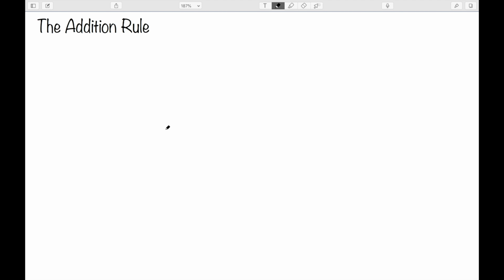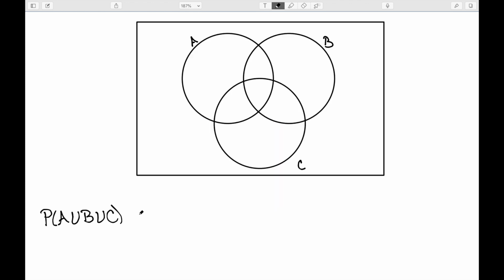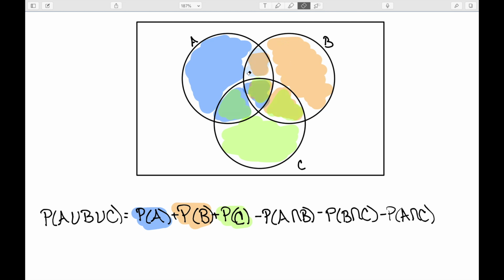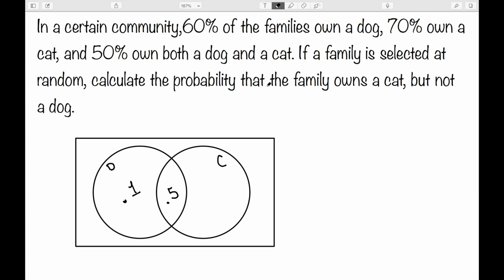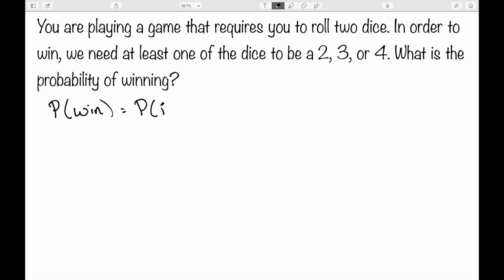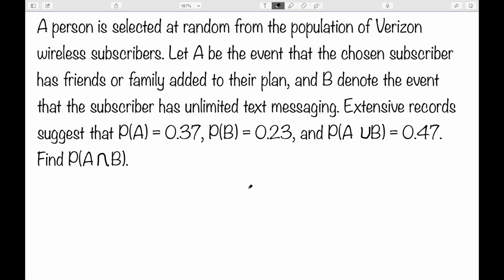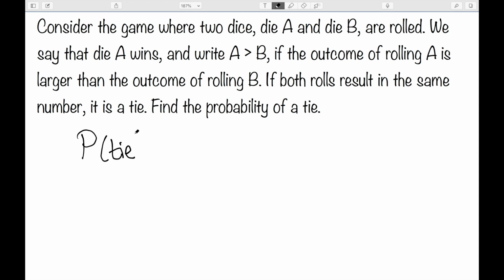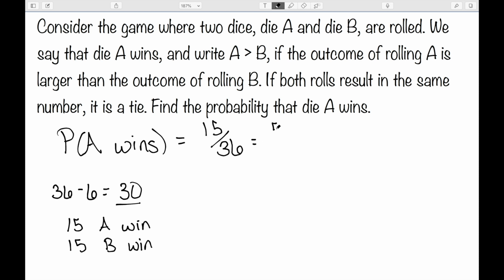Addition Rule of Probability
I define the addition rule for probability, for the union of two or three sets. I use Venn Diagrams to show where these rules come from. I then do examples of using the rules.